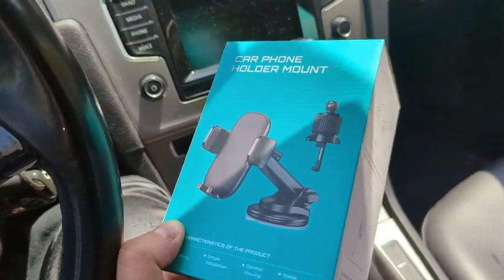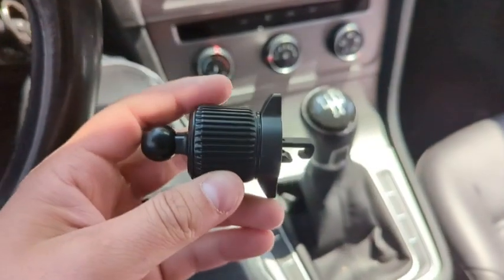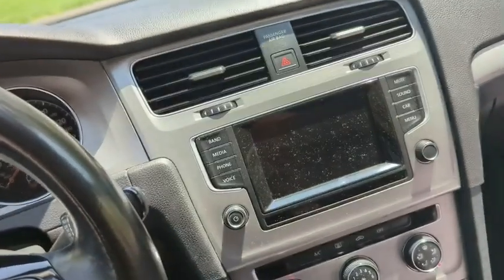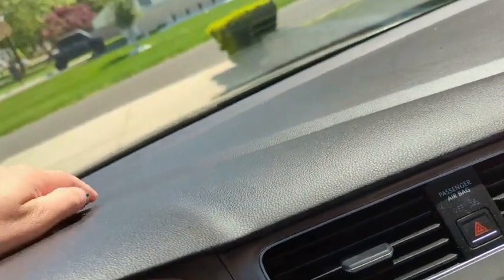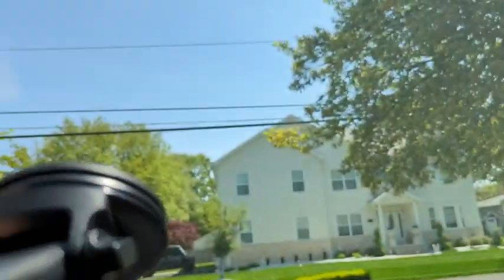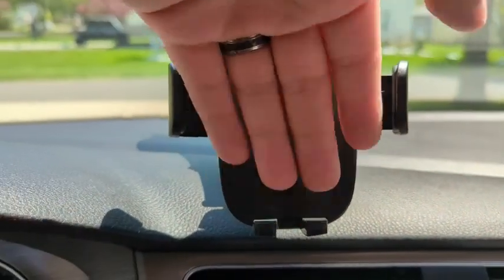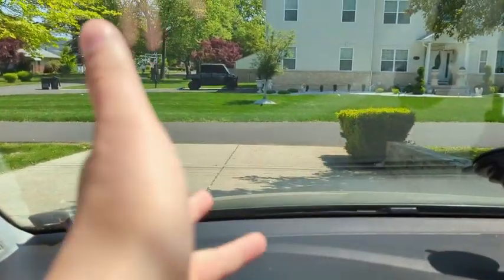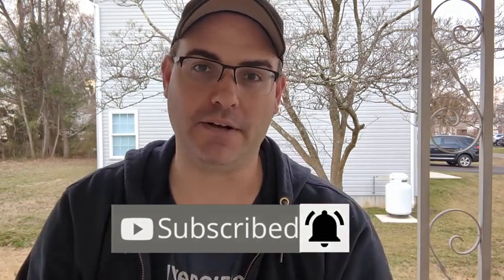Car Phone Holder Mount - REVIEW AND SETUP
Check Here For The Lowest Price

Do you hate having to take your phone with you when you're driving? Well, this car phone holder is the perfect solution for you! It's flexible and stable, so you can rest assured that your phone will stay safe while you're driving.

Plus, it has a perfect suction to ensure that your phone will stay attached to the holder no matter how bumpy the road gets. Reserve your spot on this car phone holder today and you'll never have to worry again about losing your phone while you're driving!

Car phone Holder Mount